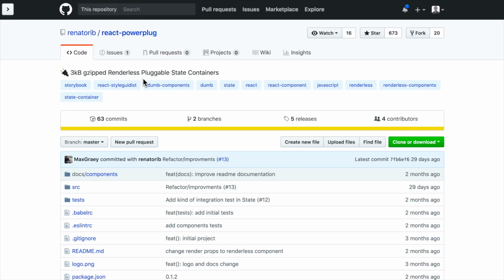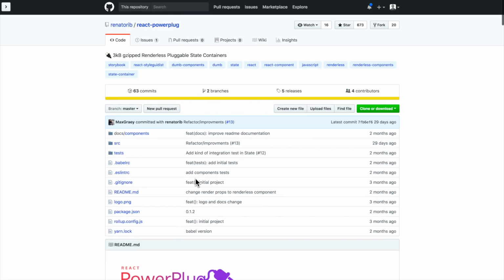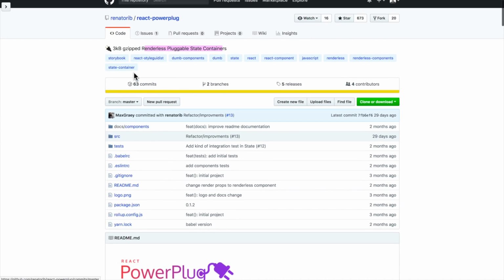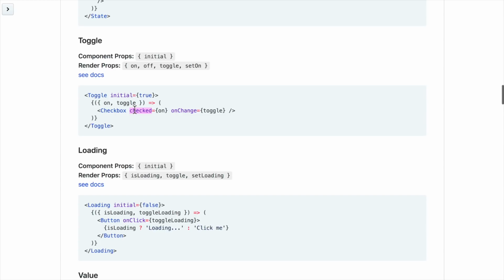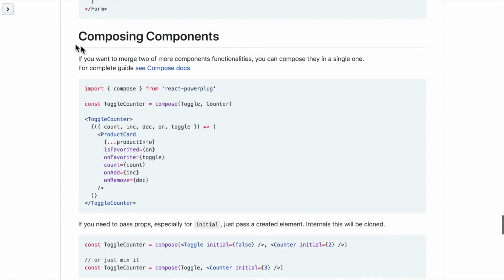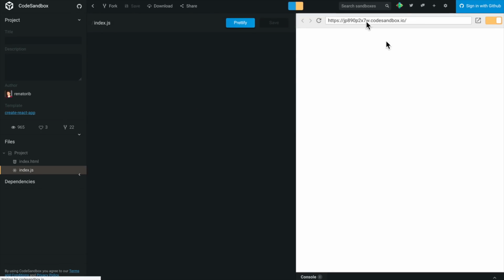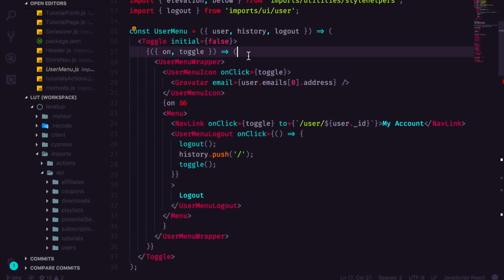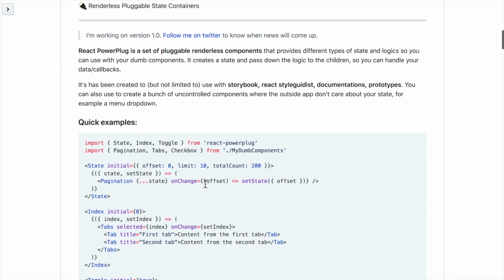React Powerplug - Favorite React Packages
In this series, I talk about my favorite and most used React packages.

Since component logic is written in JavaScript instead of templates, you can easily pass rich data through your app and keep state out of the DOM.

We don't make assumptions about the rest of your technology stack, so you can develop new features in React without rewriting existing code.
React can also render on the server using Node and power mobile apps using React Native.